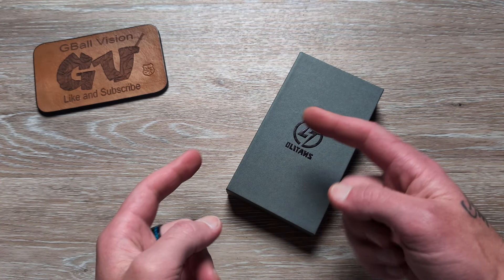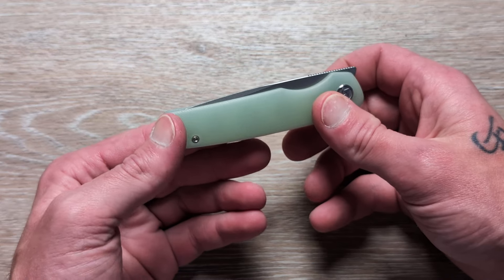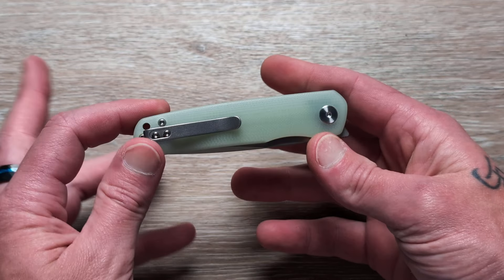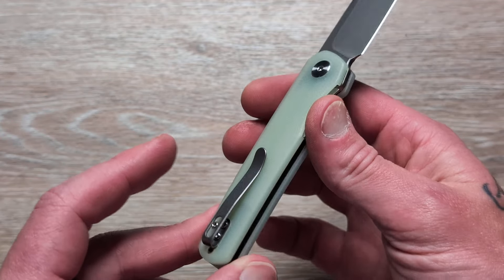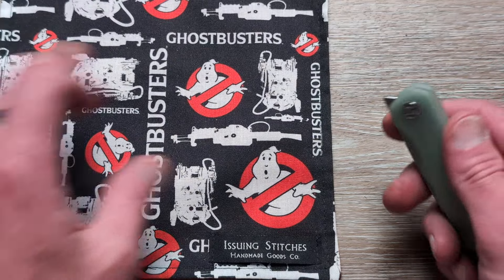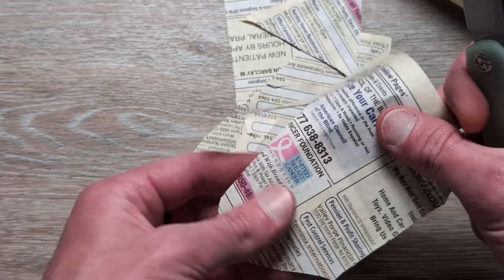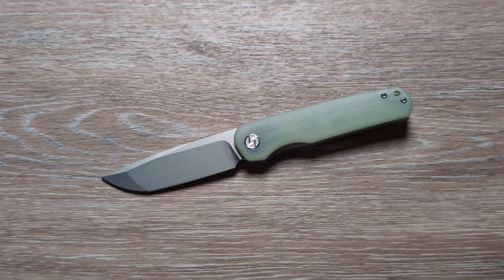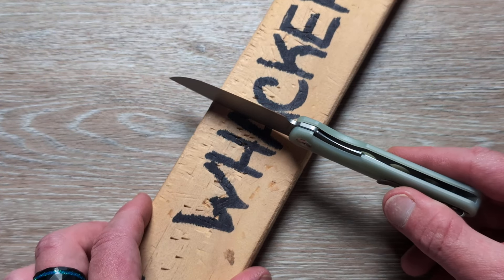Whose The OEM Here?! FANTASTIC KNIFE AT INSANELY LOW PRICE | Olitans G047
They have done it again, another phenomenal affordable EDC knife.

Olitans G047

EDC PENS:

Code: GBALL20

Wuben Flashlights:
Code: gball10